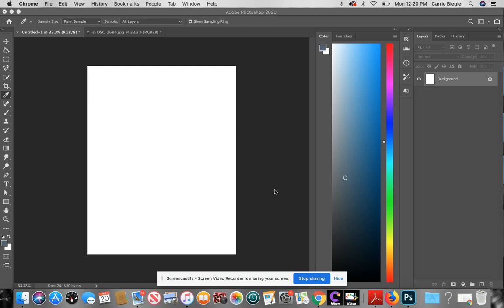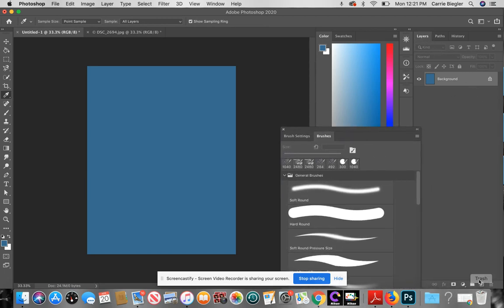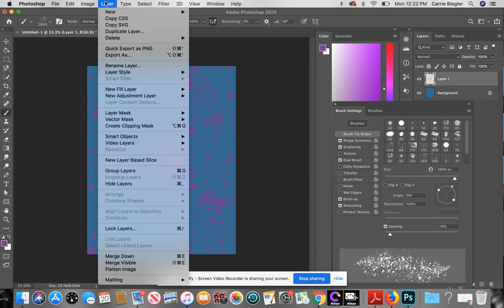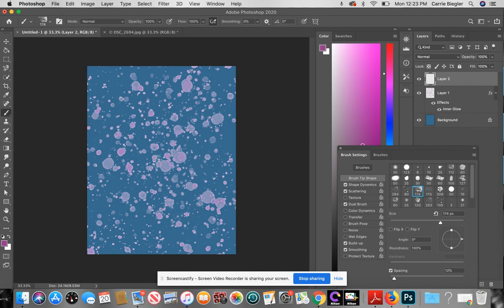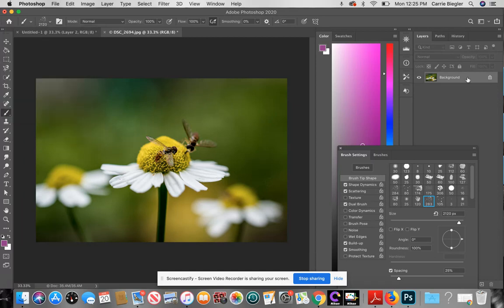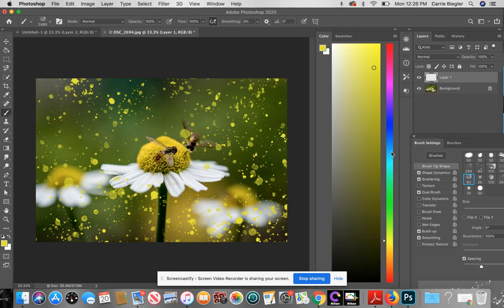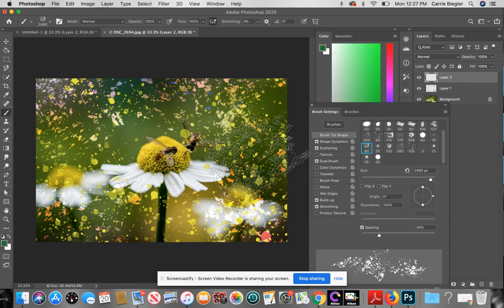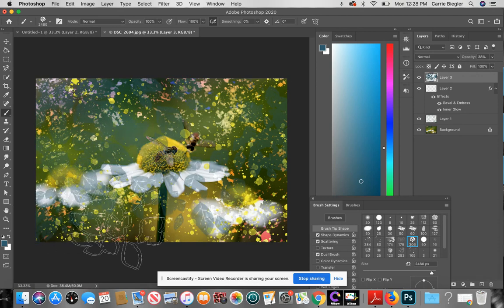Photoshop - Implied Texture Background